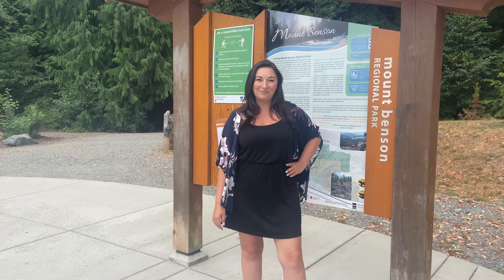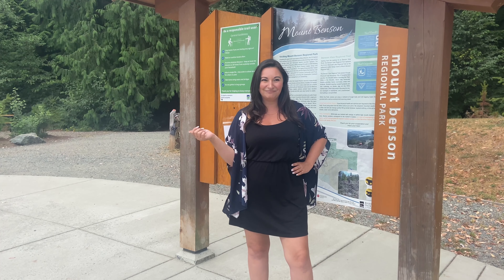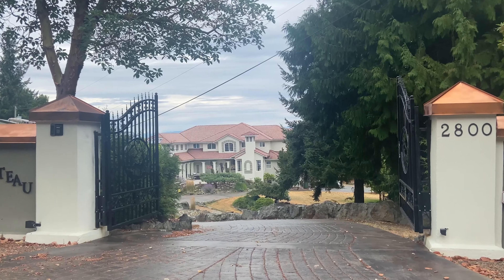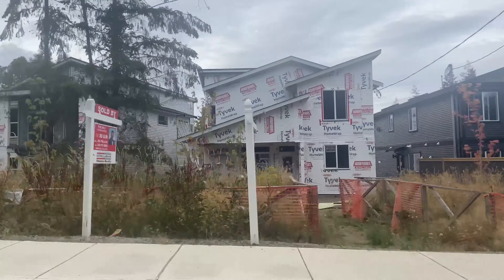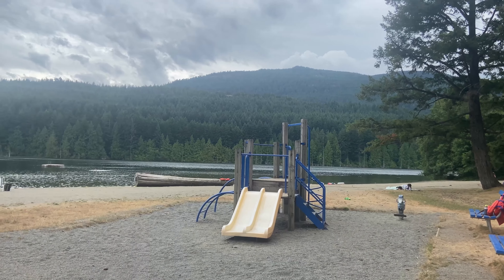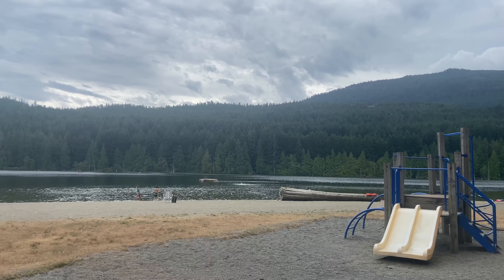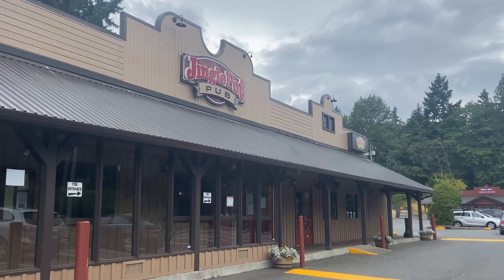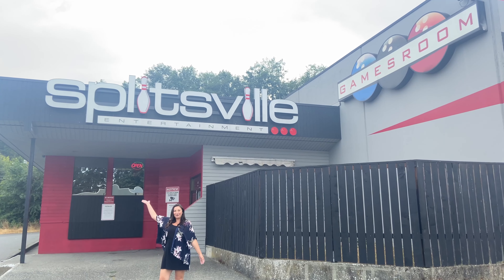Up Your Alley With Ally - South Jingle Pot, Nanaimo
And by: The Jingle Pot Pub.

Want to learn more? Contact Ally Morrison today!